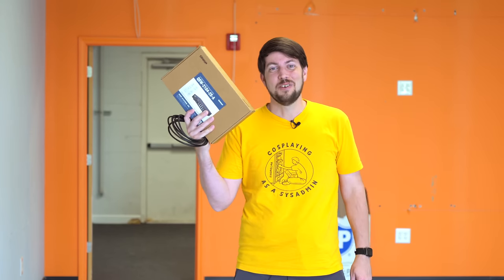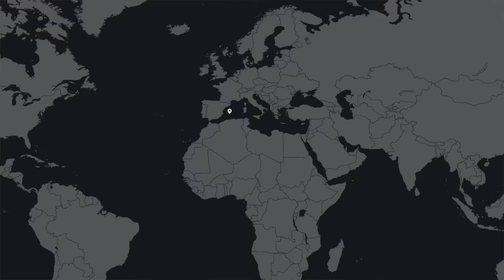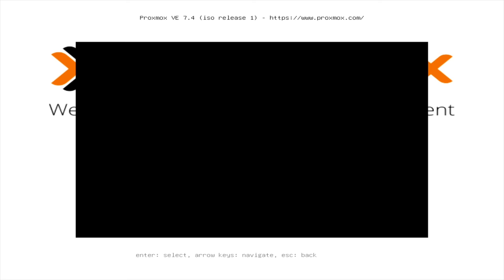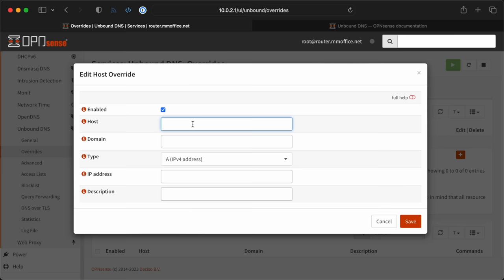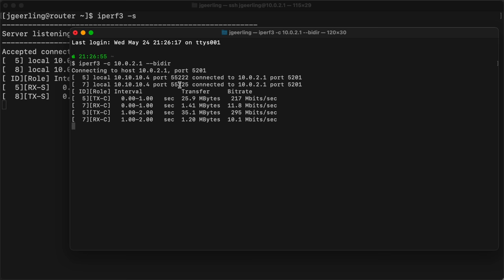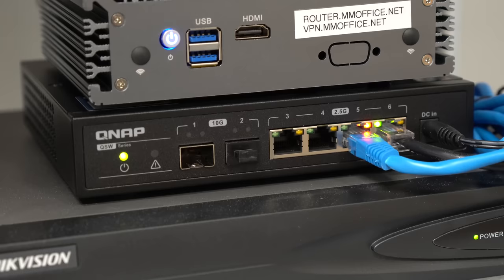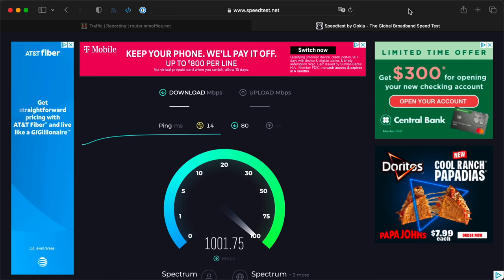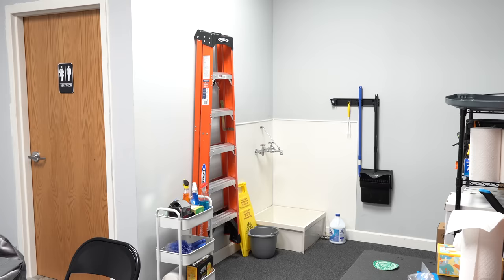I made my Internet FASTER with this one simple trick! (moving 03)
Also thanks SO MUCH to Patrick from @ServeTheHomeVideo for sending the little mini PC and advice setting it up!

Gear I'm using for the Internet Crash Cart:

- QNAP 10G/2.5G Switch
- Linksys EA7500-4B WiFi 5 Router
- Netgear WAX620 WiFi 6 AP
- Simplisafe Security System
- Shark Costume
- Small wheeled cart (from Lowes)

Contents:

00:00 - Networking plans
00:46 - A different kind of VPN
01:50 - OPNsense and Wireguard
04:59 - WiFi 6 AP upgrade
07:05 - Internet IS faster now!
08:56 - Kick